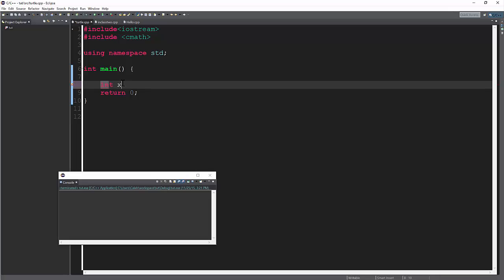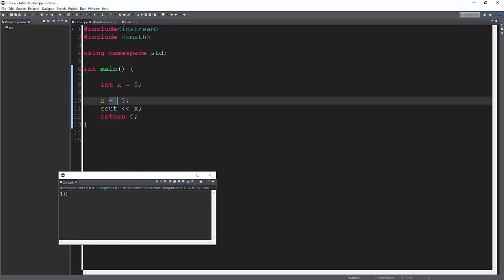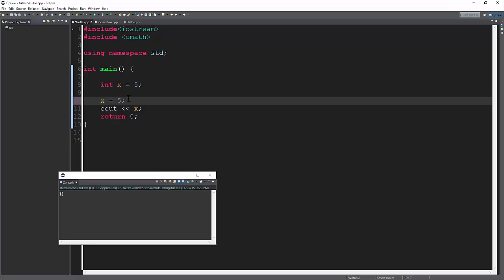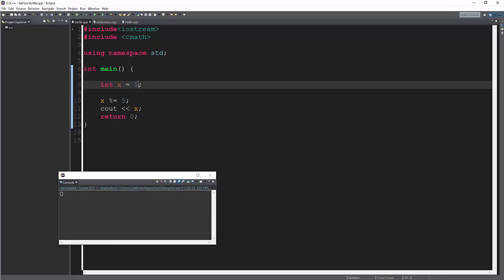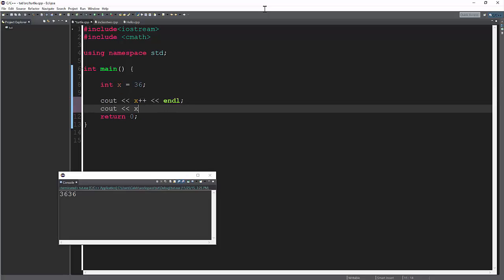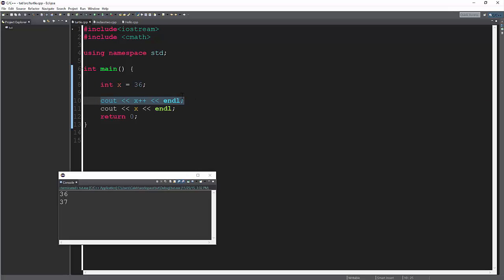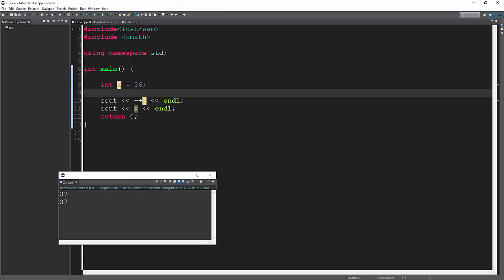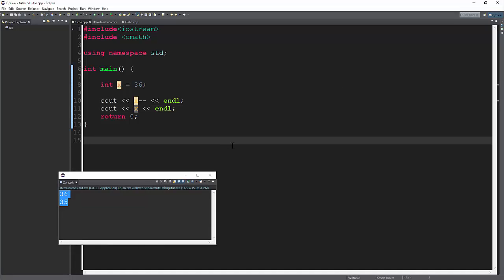Smikket's C++ Tutorial 14 - Assignment & Increment Operators